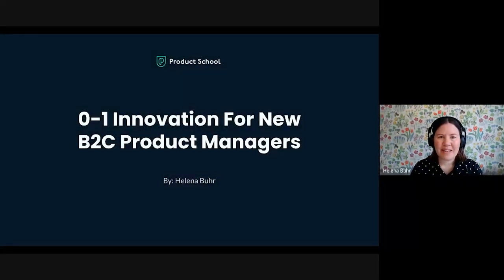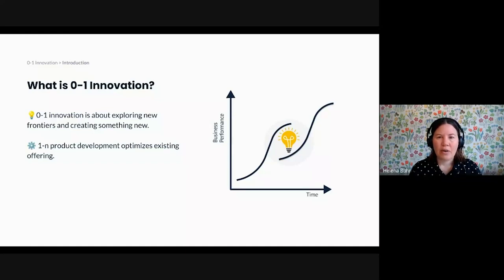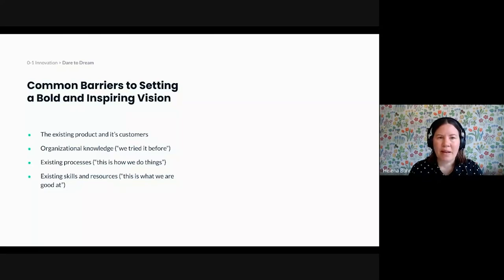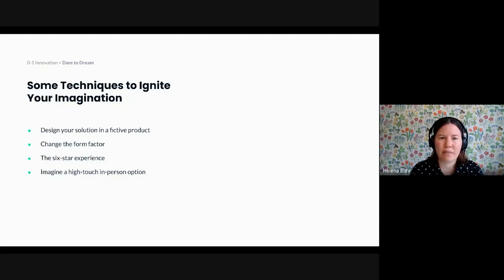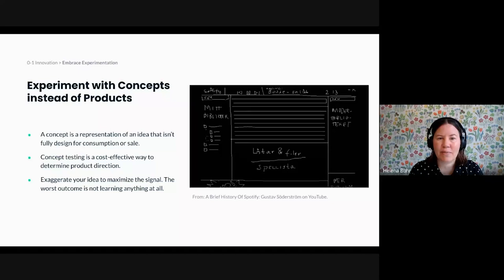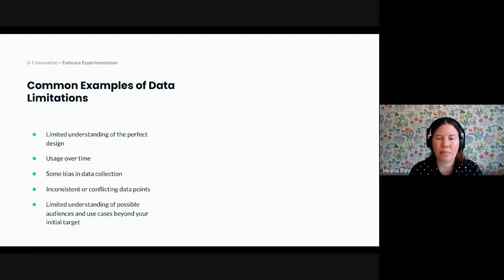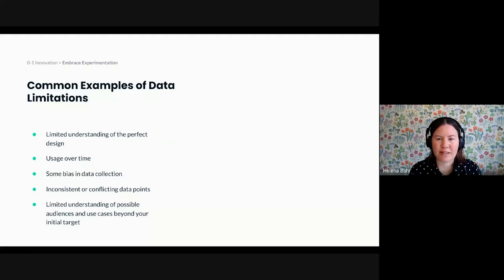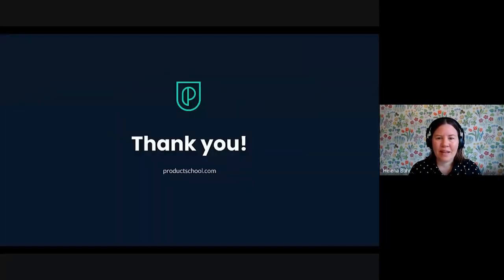Webinar: 0-1 Innovation for New B2C PMs by fmr Spotify PM Director, Helena Buhr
ABOUT THE SPEAKER:
Helena is a highly experienced product leader with a strong track record of building successful product management teams. Over the course of her career, she has focused on growth and engagement strategies for consumer software, including well-known brands like Spotify, Facebook Newsfeed, and Google job search.